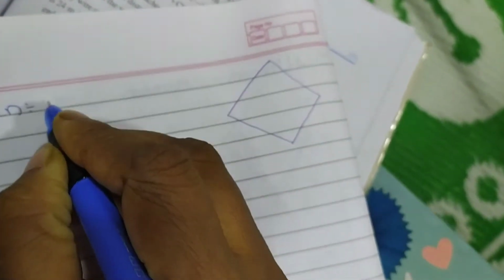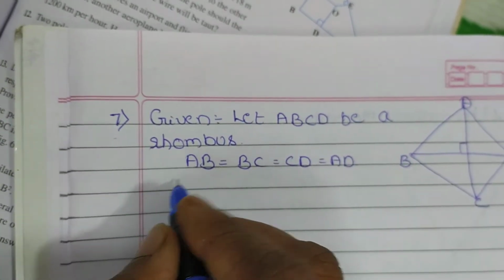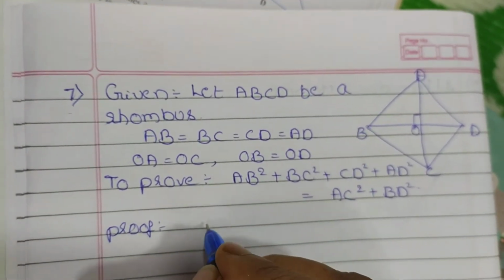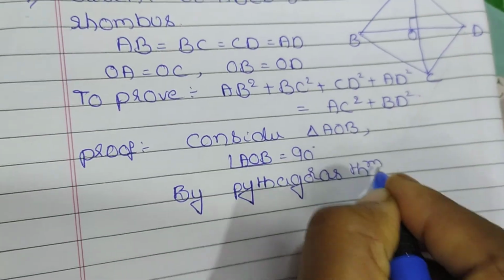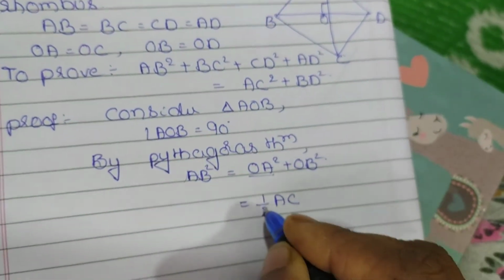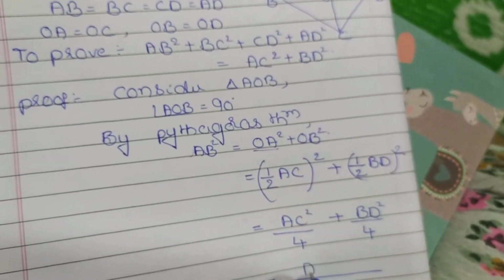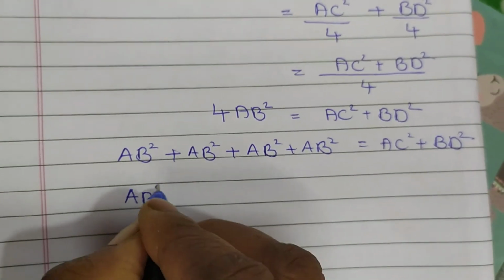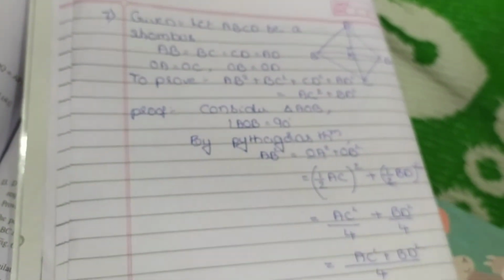TRIANGLES OF CBSE OF CLASS X, EXERCISE 6.5,7 Q ALTERNATE SOLUTION, BASED ON PYTHOGORAS THEOREM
TRIANGLES OF CBSE#26 CLASSX